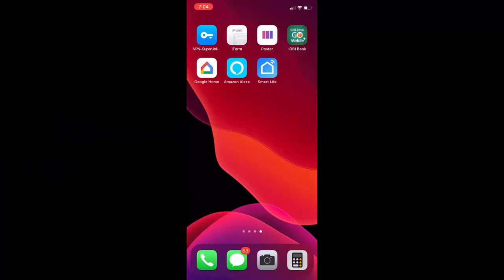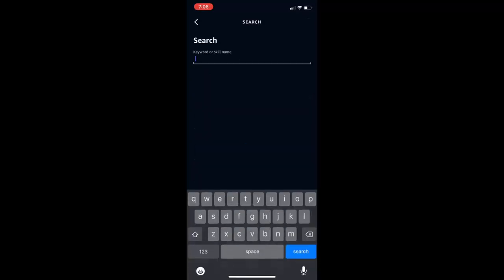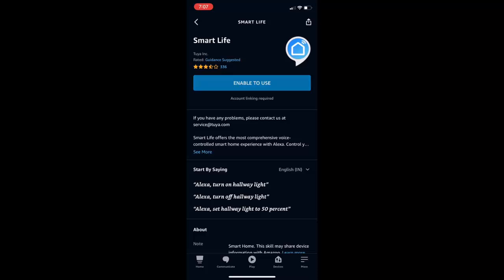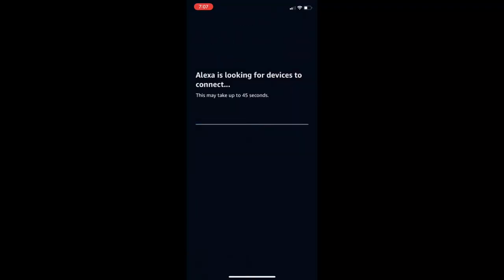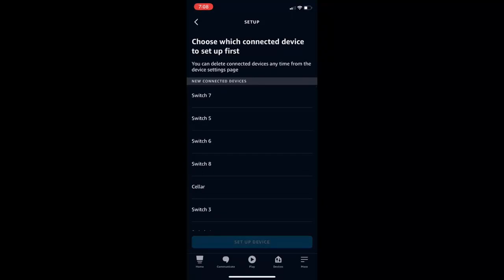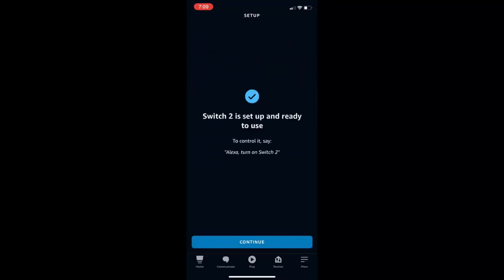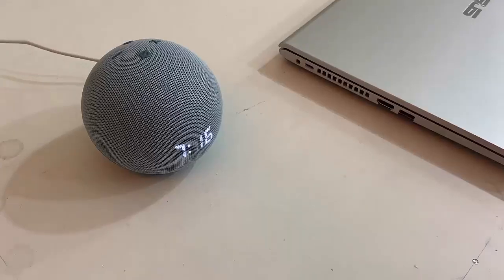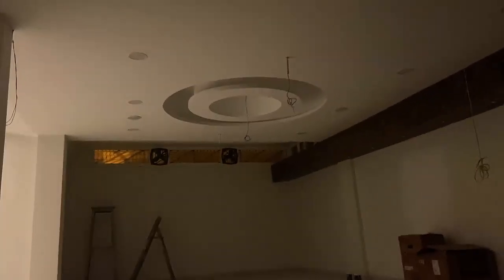How to Setup & Control Any Smart WiFi Switches from Alexa Echo Dot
How to Alexa voice control for wifi smart switches

Echo Dot 4th Generation, Echo Dot 3rd Generation, Echo Dot 2nd Generation, Echo flex, Echo input, Echo studio, echo auto, echo show 5, echo show 8,